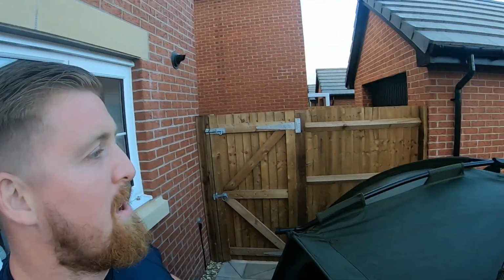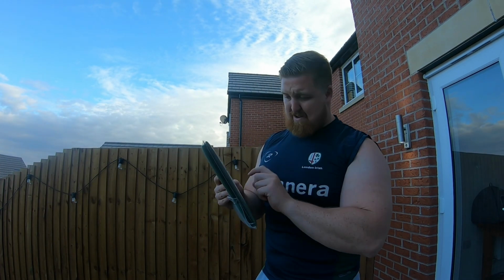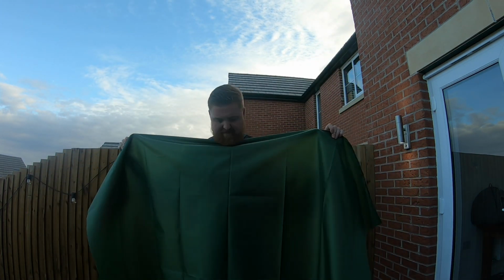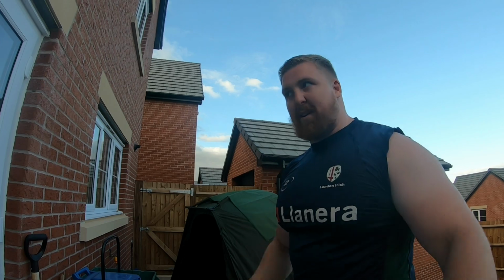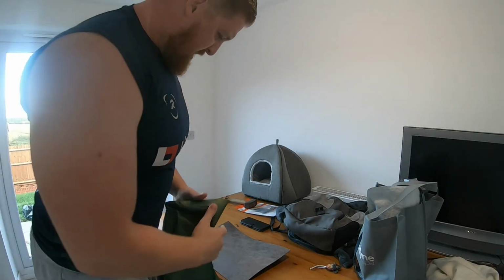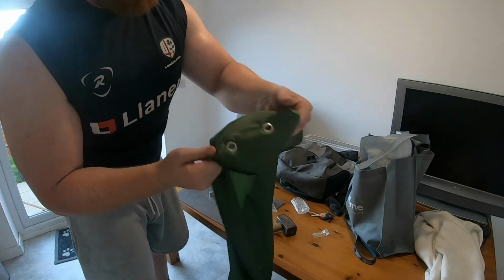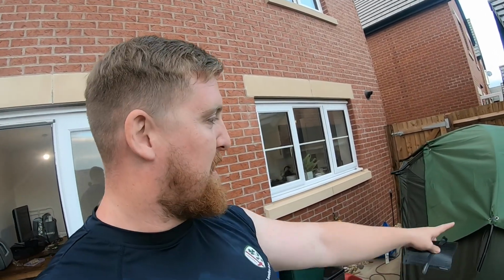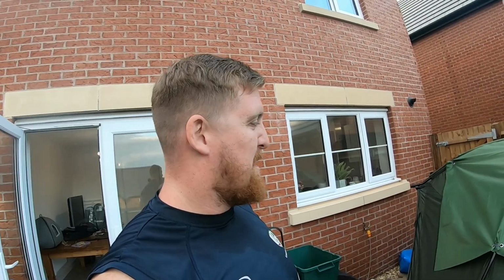DIY...I Made My Own Bivvy Skull Cap 😂!!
In this video in order to save some money, I thought I would use my awful DIY skills to make a Bivvy skull cap for my Nash Titan Hide XL.

I had a go and the end result may not be too pretty, but I am sure it will do the job to offer a little bit more protection from the rain. Lets find out!